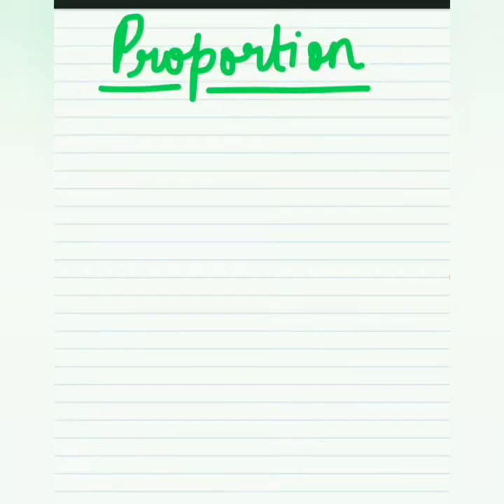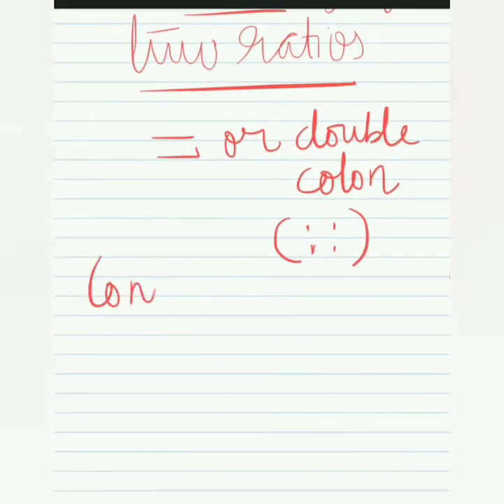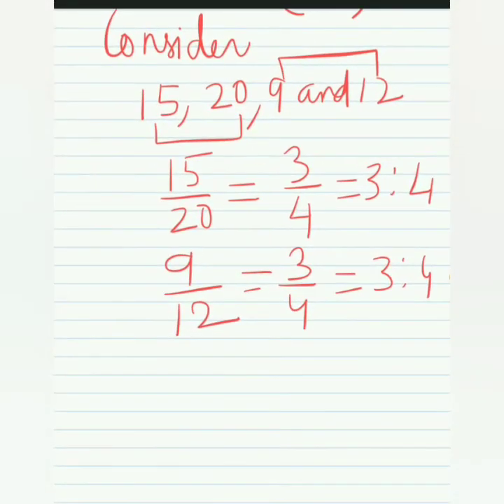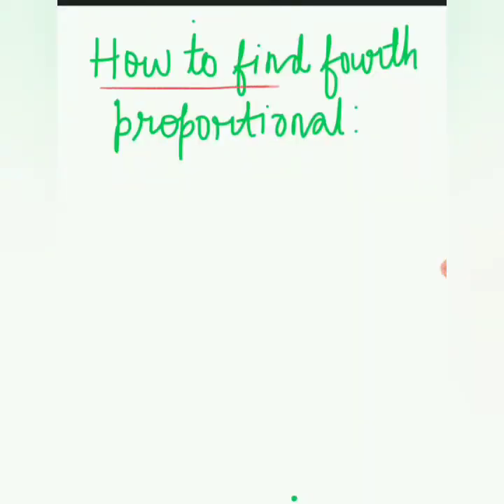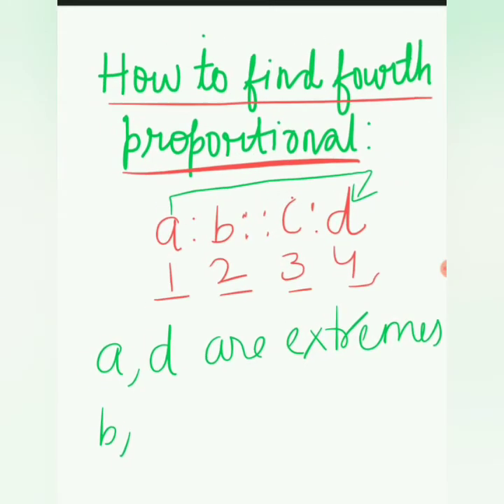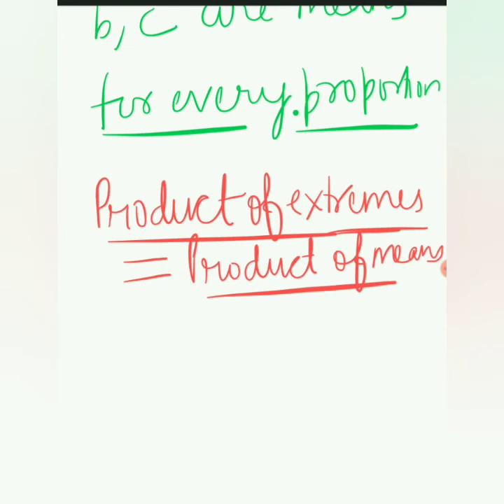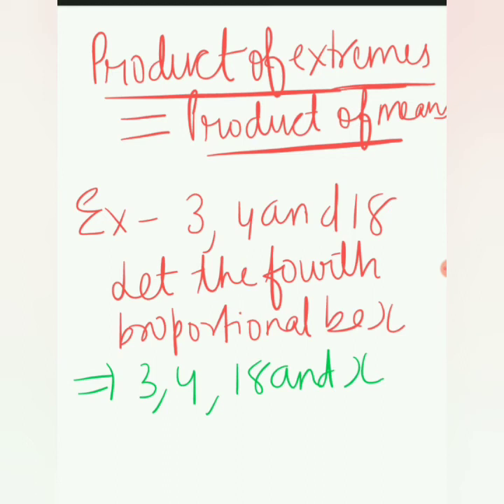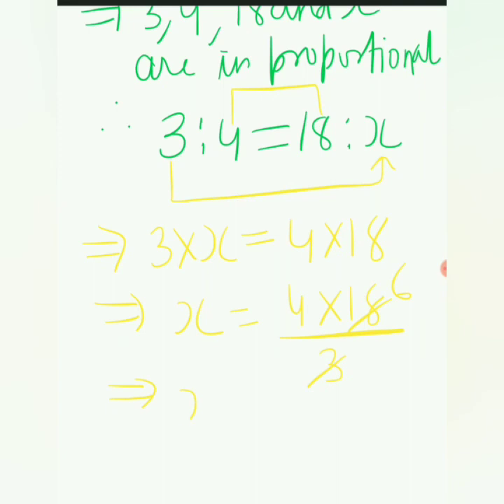Proportion [Class 7th]